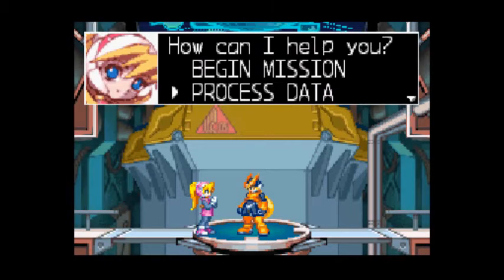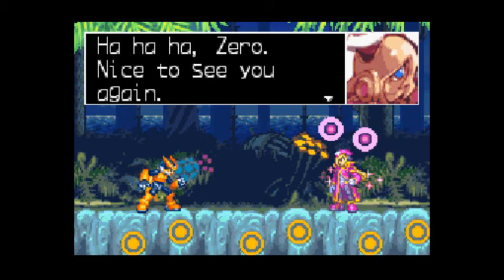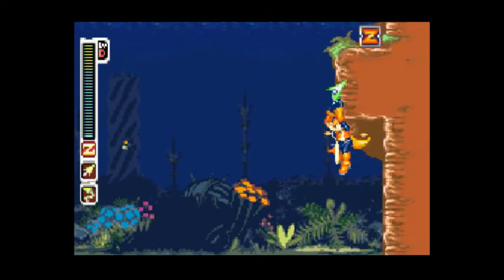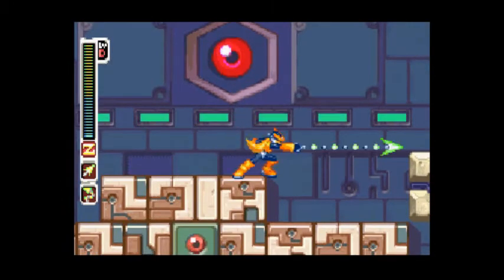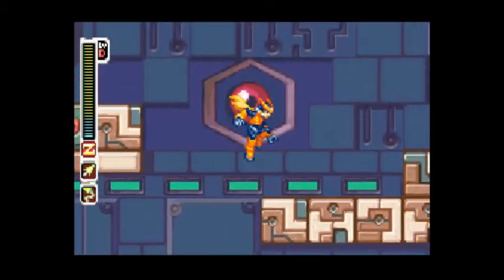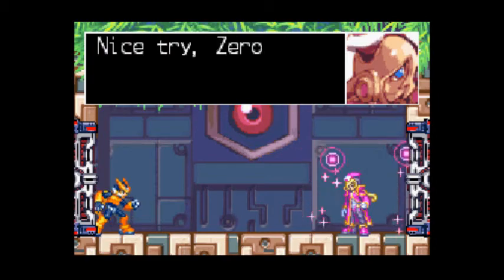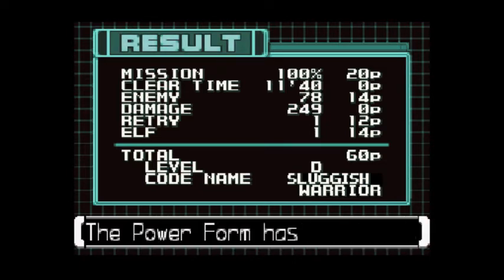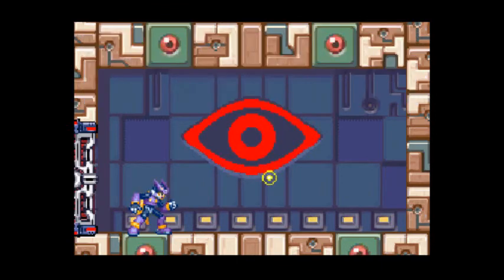Let's Play Mega Man Zero 2 part 8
We begin the second half of the game and chase Elpizo.